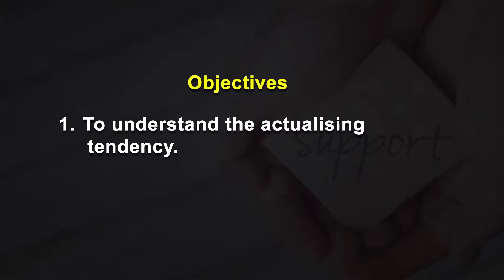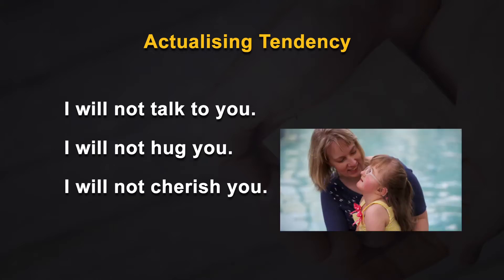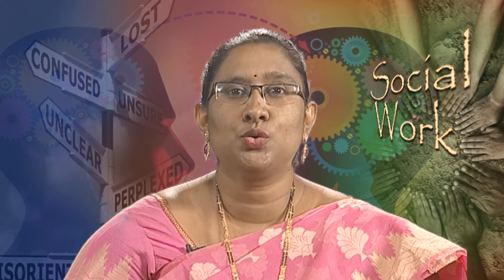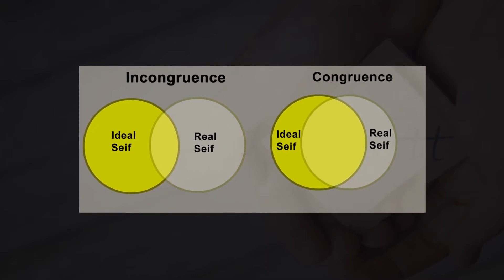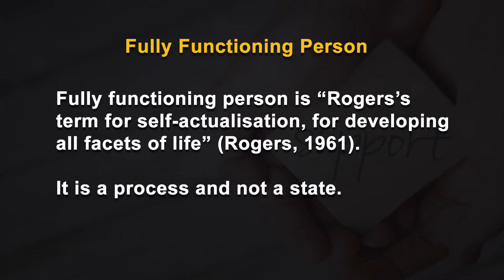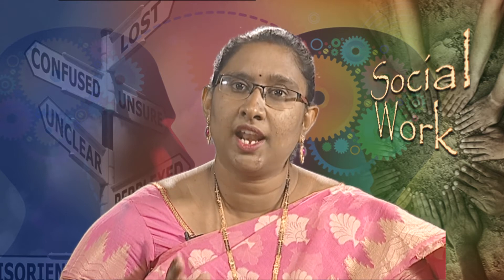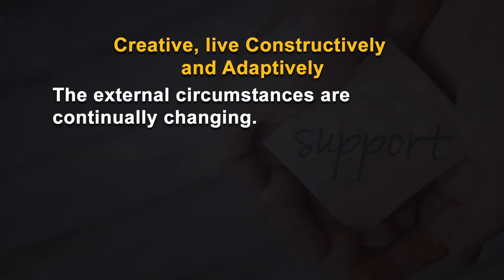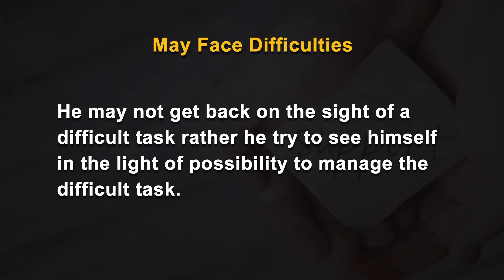Actualising Tendency and Fully Functioning Person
Actualising tendency and the conditions which can allow the actualising tendency to strive or to hamper for ex.  Unconditional positive regards, conditions of worth, and congruence. When they allow the actualising tendency the person can become fully functional. Otherwise he may need external help to become fully functional.